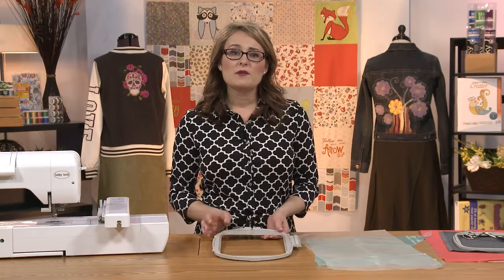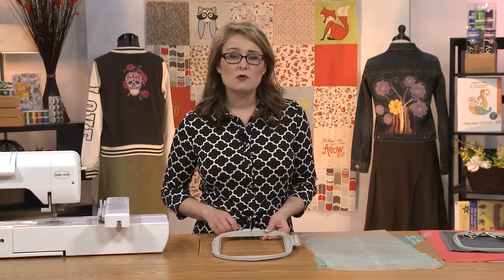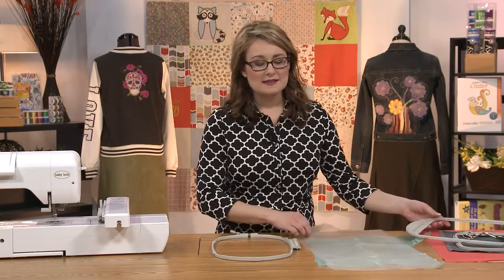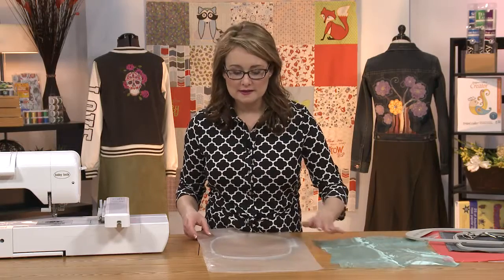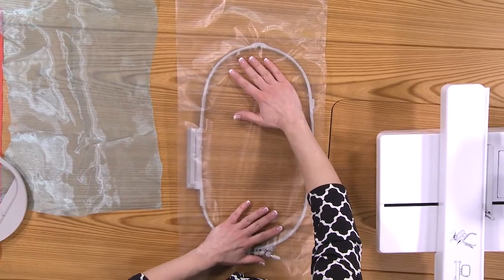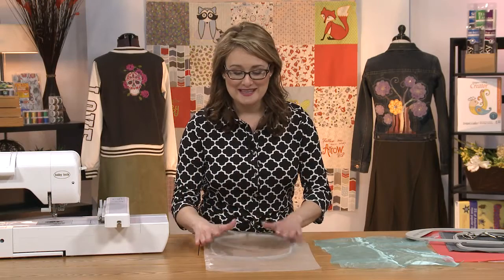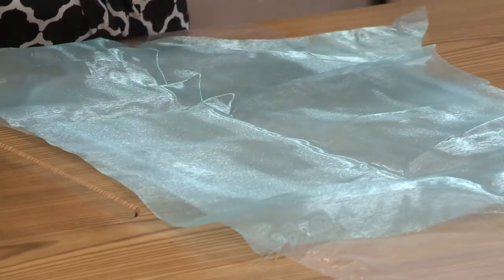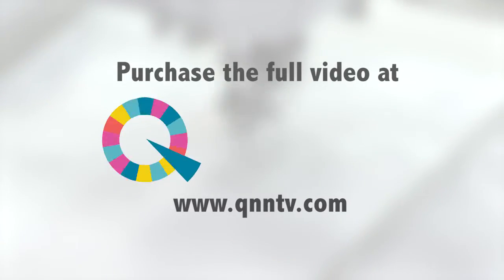Absolute Beginner Machine Embroidery - Episode 16 Preview - Proper Hooping Techniques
Stretchy and slippery fabrics like knits or organzas are a couple of the fabric types which can be difficult to hoop for embroidery. Sara gives tips and techniques for working with difficult fabrics and discusses things to keep in mind when hooping any type of fabric. She demonstrates how to hoop organza, flannel, and quilting cotton and talks about the use of stabilizer and possibly starch with each kind of fabric.